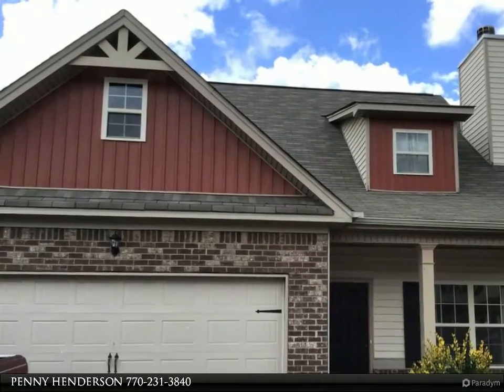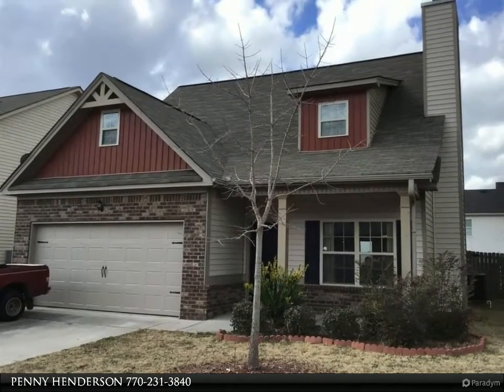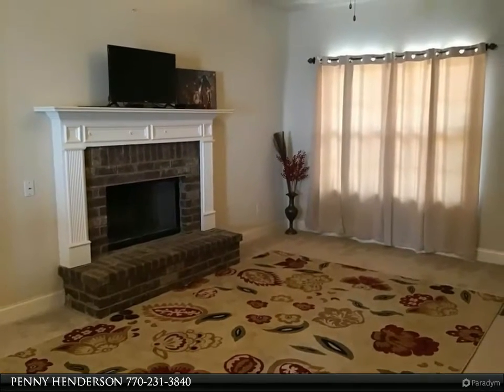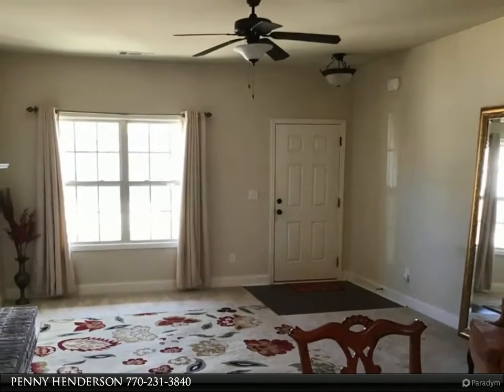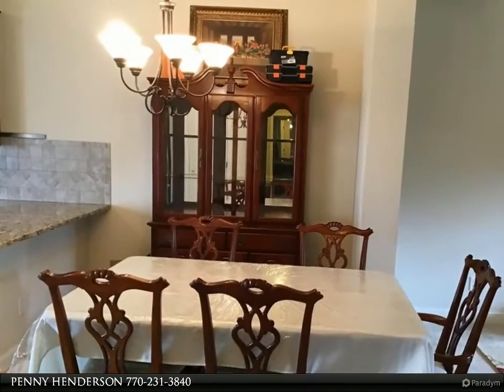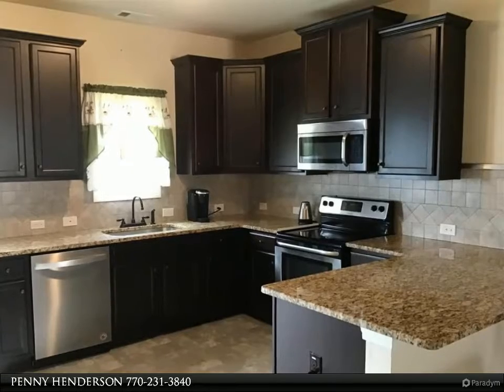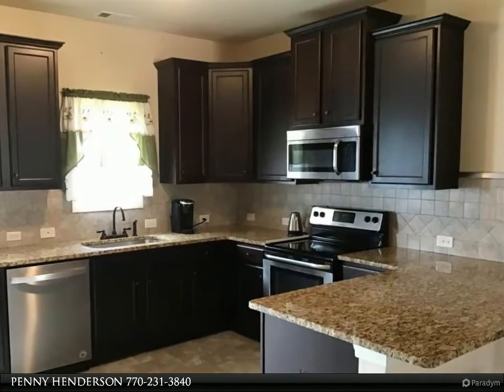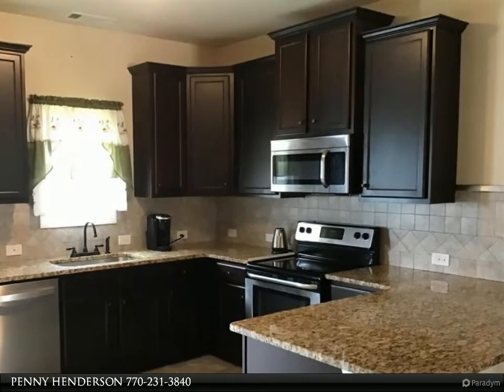Coldwell Banker Bullard - 113 Truman Court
Please enjoy this property video created by Coldwell Banker Bullard

**NOTE: No Showings until Sunday, Feb. 20 after 12:00 ** See Private remarks for Showing Instructiions ** Charming 4 bedroom Craftsman-style home only 6 years old. Open floor plan features family room with wood burning fireplace, open concept family room, dining and view to the kitchen. Spacious Kitchen with ample cabinet space and granite countertops, tile backsplash, large eat-at breakfast bar, Pantry and stainless steel appliances. Guest bedroom on main connects to Full Bath. Owners suite has vaulted ceiling with fan and large walk-in closet and bathroom with double vanities, garden tub and separate shower. Additional 2 Bedrooms that share a full bathroom. NOTE: One of the secondary bedrooms is "Oversized". You should never run out of HOT water with "2", Yes I said "2", "50" Gal. Water Heaters. Back yard has wood privacy fence with gate. ** NOTE: Must speak with agent before showing" Call Faye or Penny." Schedule on Showing Time. Home is occupied.** More Picture to follow

3 full bath

PENNY HENDERSON
Coldwell Banker Bullard